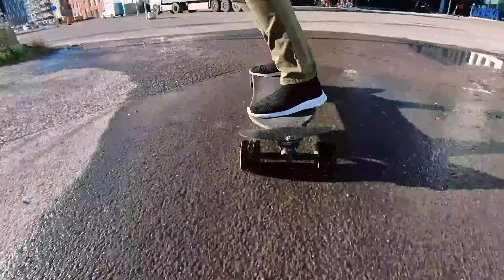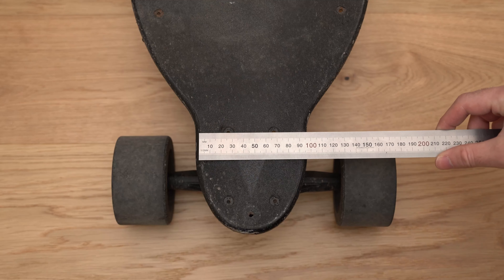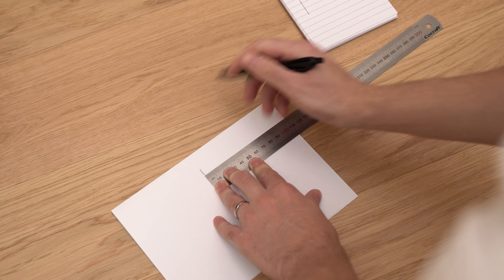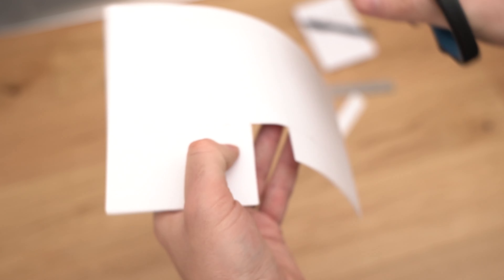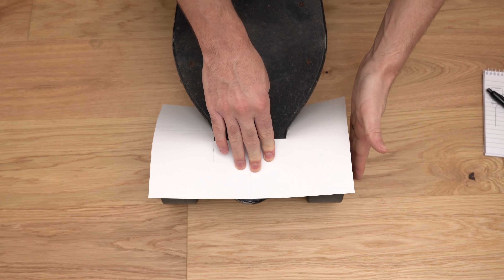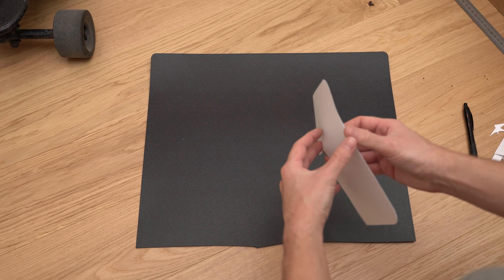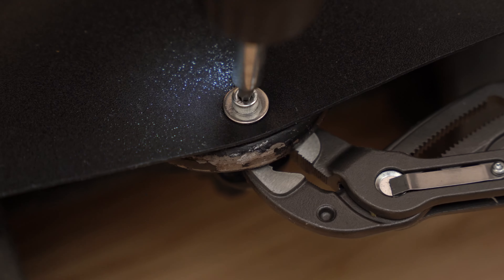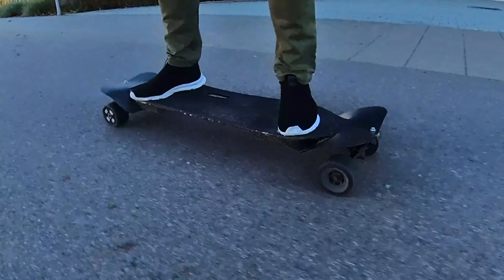DIY Mudguards for Electric Skateboards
Guide on how to make mudguards for electric skateboards

In this video tutorial I show how you can make cheap splash guards for your electric skateboard. These mudguards protect from puddles, rain and wet road conditions, and will prevent you from getting soaked! They are quick and easy to make, and the materials cost next to nothing.

The desk pad I used is very similar to IKEA SKVALLRA, found
But any similar product made of flexible EVA should work just as well.